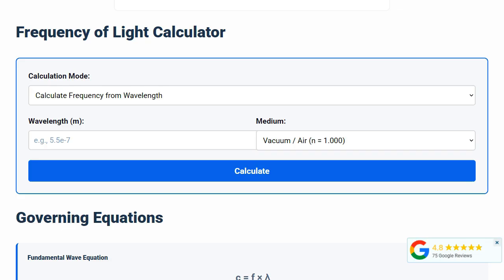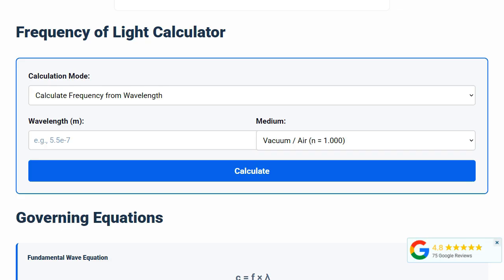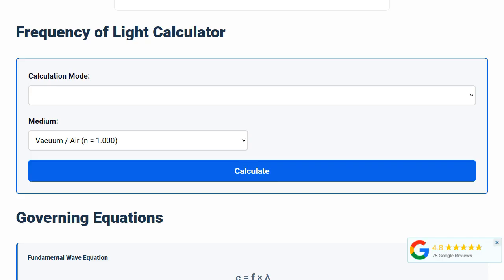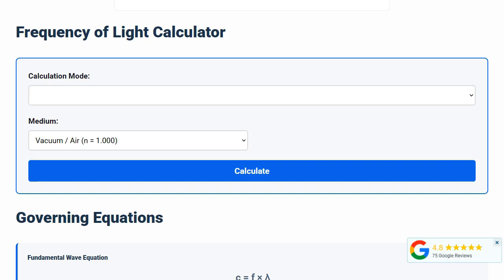Frequency Of Light Interactive Calculator - Instructions Video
Learn how to use the Frequency of Light Interactive Calculator to determine electromagnetic wave properties including wavelength, frequency, and photon energy. This calculator uses the fundamental relationship between the speed of light, wavelength, and frequency: c = λf, where c is the speed of light (approximately 3×10⁸ m/s), λ is wavelength, and f is frequency. Additionally, it calculates photon energy using E = hf, where h is Planck's constant. For example, if you input a wavelength of 500 nanometers (visible green light), the calculator will determine the corresponding frequency of approximately 6×10¹⁴ Hz and the photon energy in electron volts. This tool is invaluable for physics students, optical engineers, and anyone working with electromagnetic radiation across the spectrum from radio waves to gamma rays. and explore thousands of other free engineering calculators at firgelliauto.com